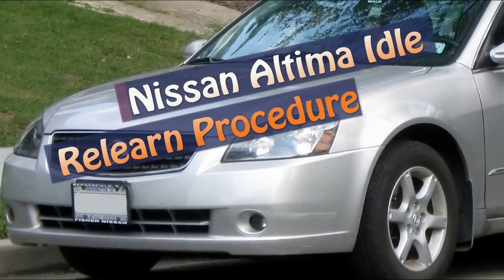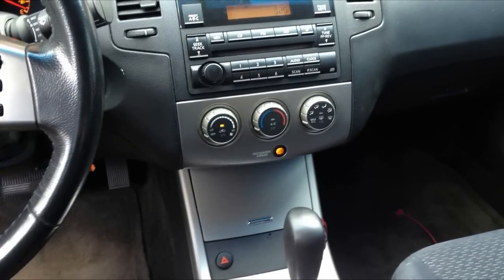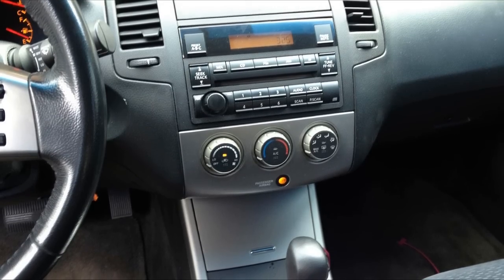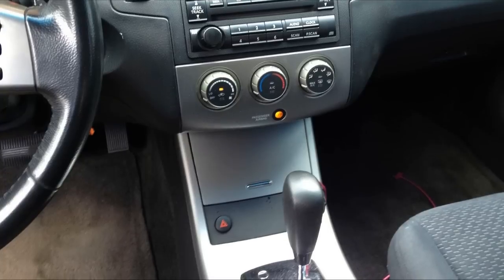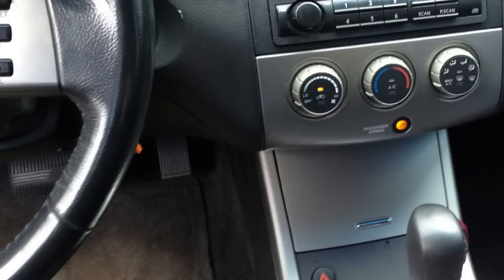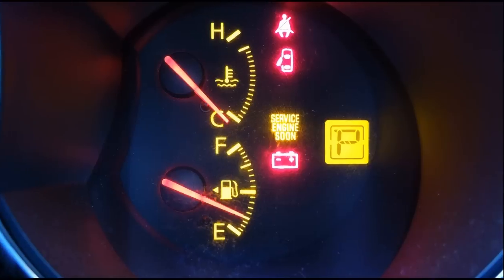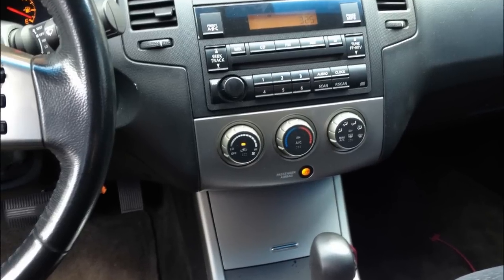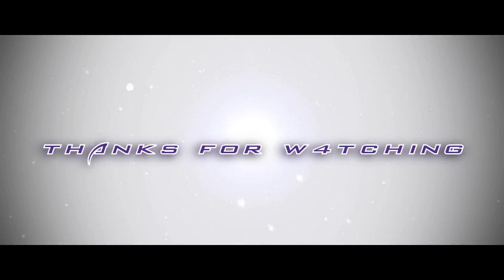NISSAN ALTIMA - Idle Relearn Procedure - This How To - Works Easy 2005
Nissan Altima Idle Relearn Procedure step by step write up:

2005 nissan altima 2.5 idle relearn procedure:

1. Insert key into ignition.  Turn key to "On" position

2.    Turn key to "off" position.  Wait 12 seconds.

3. Turn key to "on" position.  Wait 4 seconds.

4. Depress accelerator pedal fully 5 times within 5 seconds.

5. Wait exactly 7 seconds then Hold accelerator pedal.

6. After blinking SES light goes solid, (20 seconds) release
 accelerator and start vehicle within 3 seconds.

*Engine must be at operating temperatures.  *Nissan suggests pedal and
throttle plate relearn procedure be done first.  *Exact timing is critical.
*Relearn procedure was successful with DTC's and without DTC's. *Transaxle
should be at operating temp.

Note:  Spark plug tube seals are generally non-replaceable and valve cover
       was replaced as a unit from dealer.  *This particular car had an "hard
        start" condition, suffering from oil saturated #1 spark plug.  *Throttle
 Body was severely dirty and had to be removed from vehicle for service.
 *MAF cleaned and Air Filter replaced.  Oil Change.

Automotive, scanner, otc, snap-on, snapon, cornwell, camshaft and crankshaft position sensors, mass air flow meter, drive by wire, stereo removal installation